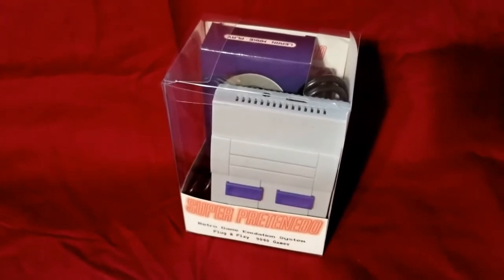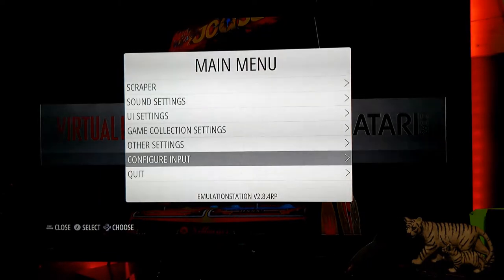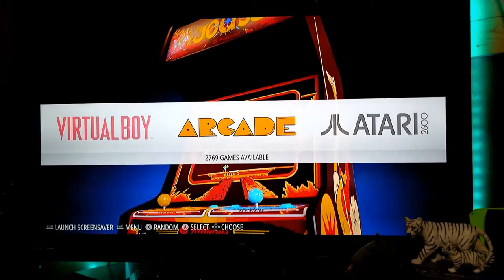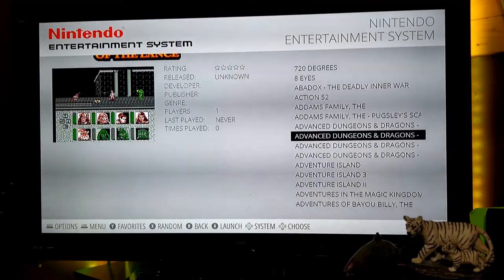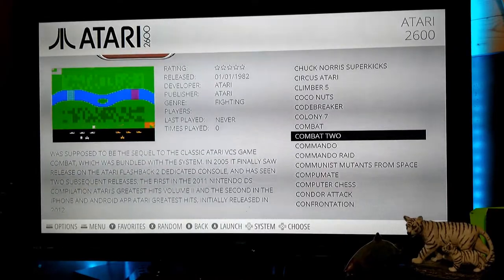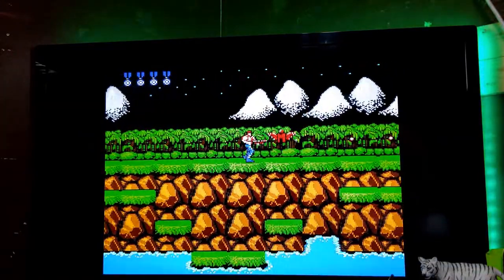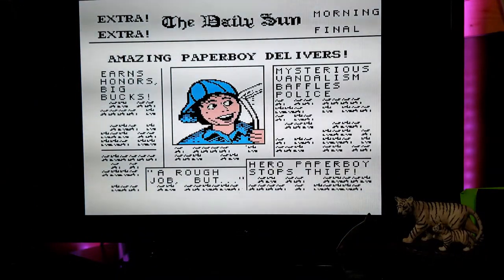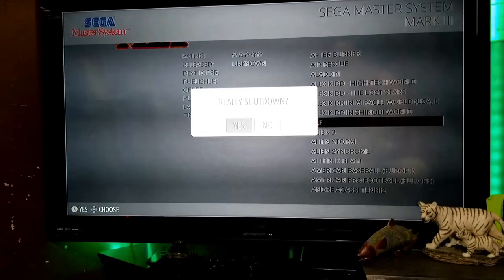Retro Game Emulation System (Super Pretendo) Full Tutorial 2020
The best video game system you will ever have.   And for a reasonable price.   This device is a Raspberry pi 3 fully loaded.   It looks like a small super Nintendo system but its not.   Though the power and reset buttons are fully functional.   The system is full hdmi with power supply and instruction manual.   Loaded with over 9000 full length old school games.  Everything from Atari to super Nintendo.   I sell them directly on my website or in my store location.   Thanks for looking and have a great day.